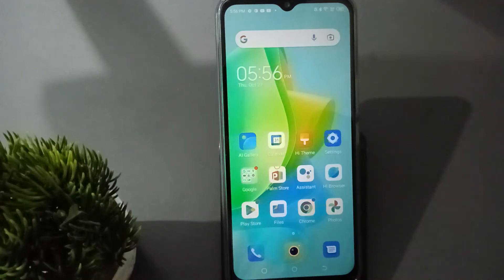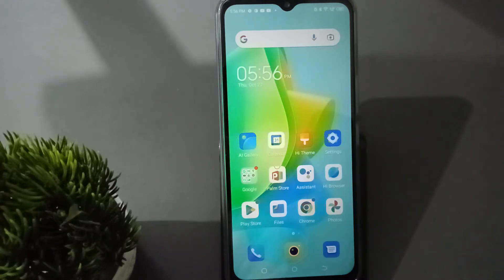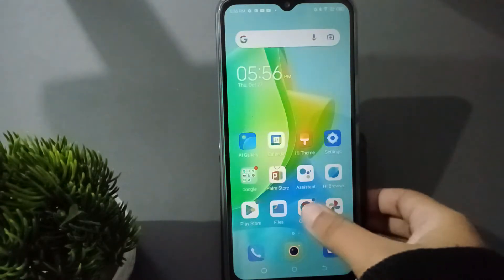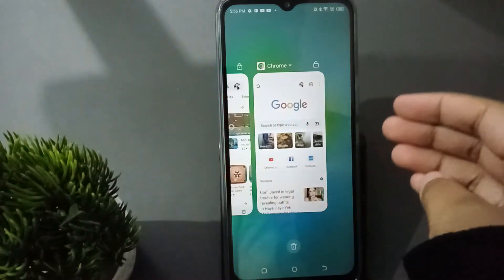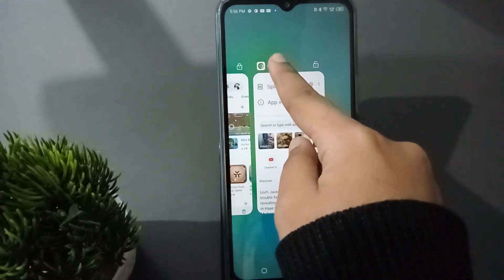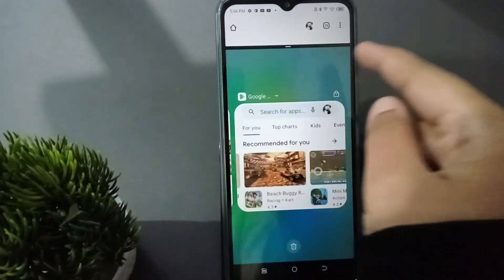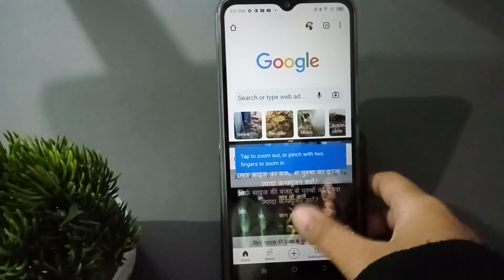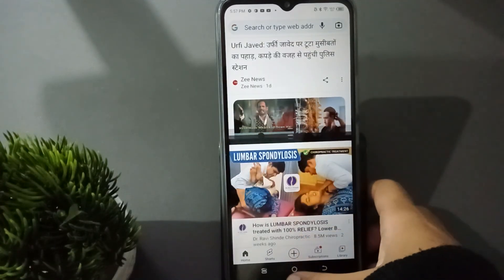infinix smart 6 split screen setting, how to enable split screen on infinix mobile